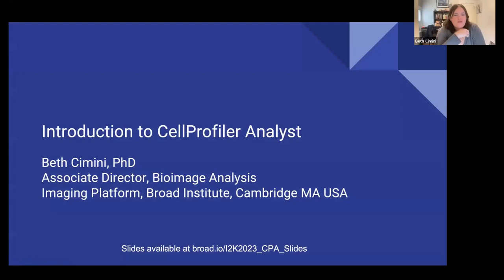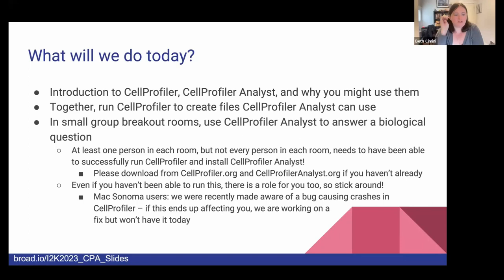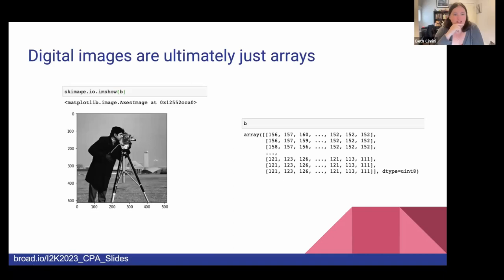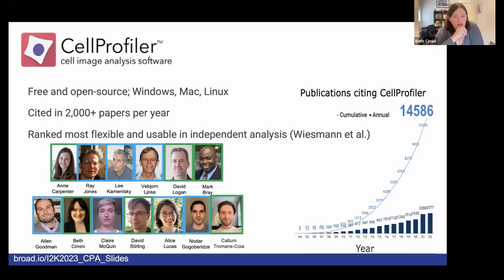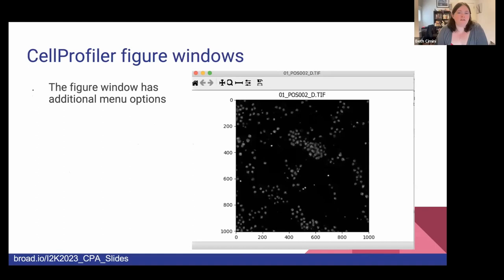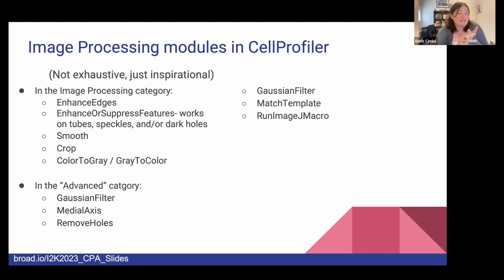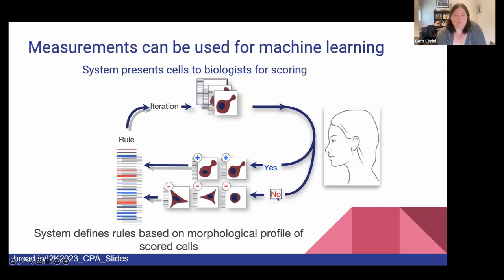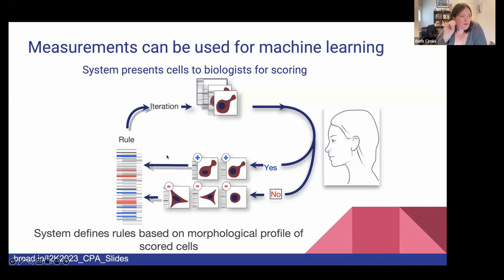Introduction to CellProfiler Analyst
Introduction to CellProfiler Analyst | Beth Cimini | October 18th, Halfway to I2K 2023

Authors: Beth Cimini, Broad Institute

Description: CellProfiler Analyst is a program designed to allow you to interact with data made by CellProfiler or other image analysis software tools without needing to code. It allows you to make plots, visualize plate maps, and even machine-learning classifiers. In this workshop, we will demonstrate how to set up CellProfiler to make CellProfiler Analyst-compliant data, and how to explore your data with CellProfiler Analyst.

Pre-Workshop Instructions: Please install the most up to date version of CellProfiler from cellprofiler.org as well as the most recent version of CellProfiler Analyst from cellprofileranalyst.org